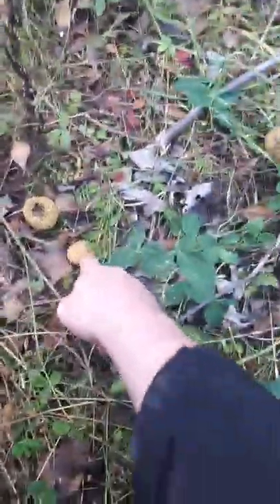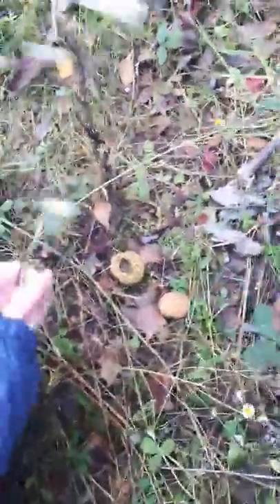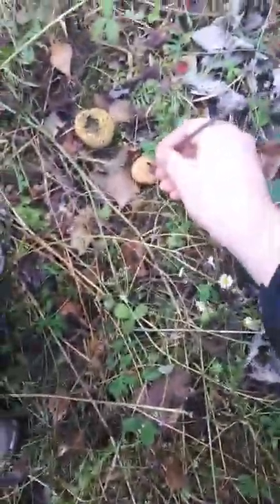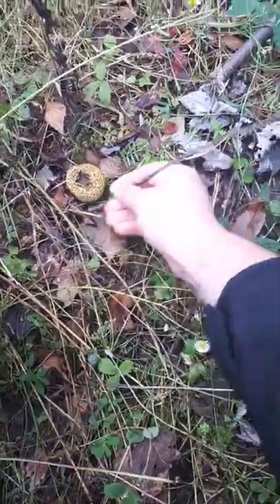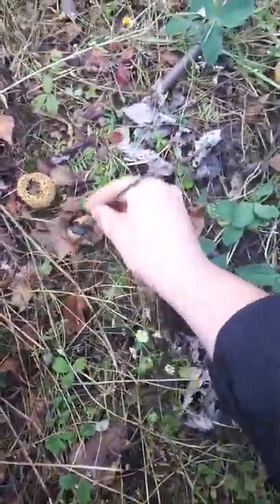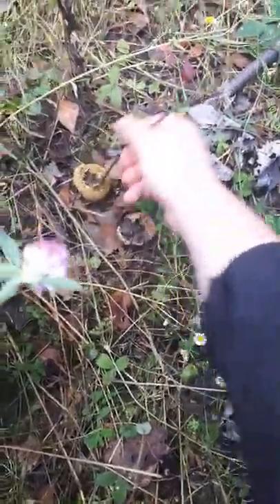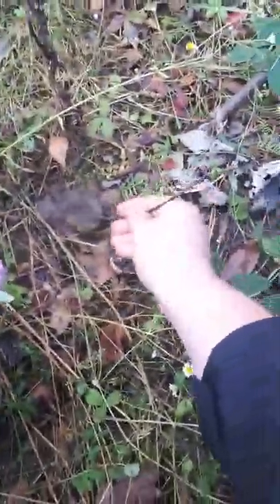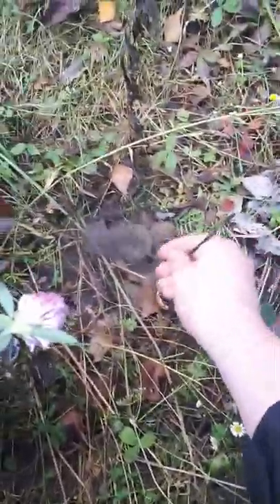Pigskin poison puffball, Scleroderma citrinum,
Strange stinky  mushrooms I found with my daughter